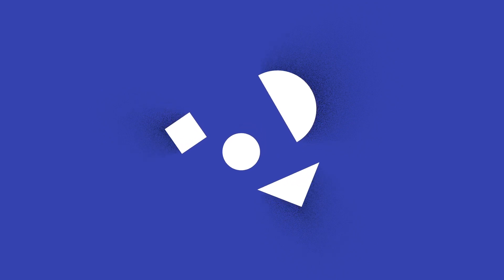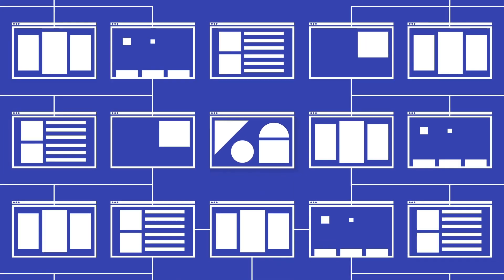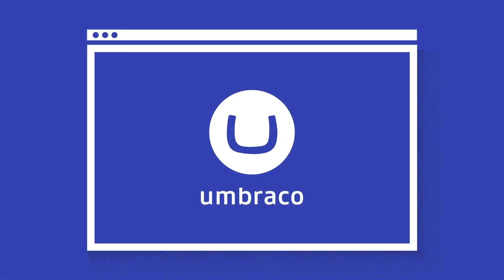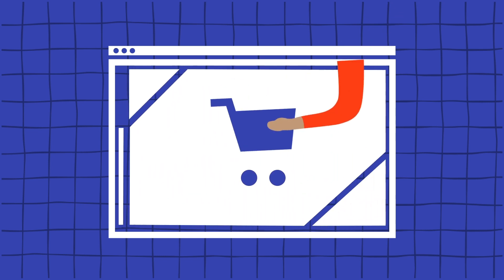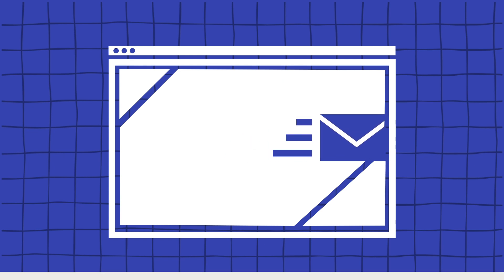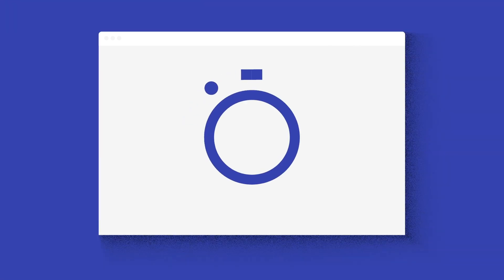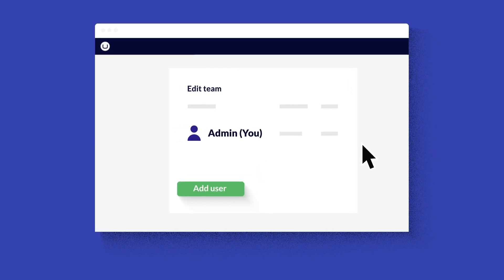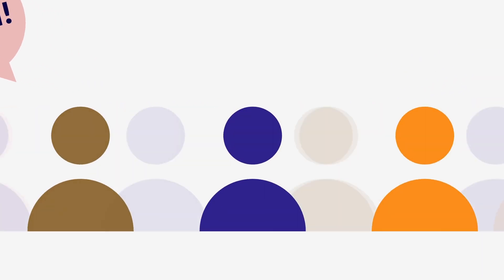Umbraco - The Friendly CMS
Creating and updating your website should be the least of your worries. With Umbraco, you get a Content Management System known and loved for its flexibility and great editing experience.

Use the open source version of Umbraco for free and install, setup, and host it yourself or let us take care of it all for you on Umbraco Cloud. Umbraco is the friendliest, most flexible and fastest-growing .NET CMS.

Find out what is possible with Umbraco by seeing how others use it to create impressive website solutions.

and get access to all Umbraco Video tutorials. Here you will find videos teaching you the more advanced features of Umbraco for a small monthly cost.

You can also visit the Umbraco Documentation for written guides about Umbraco via this